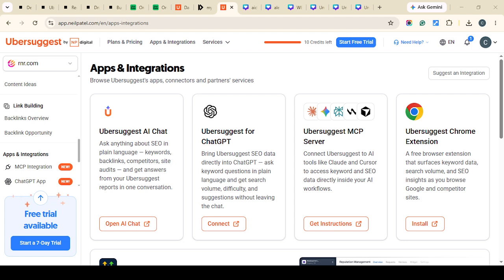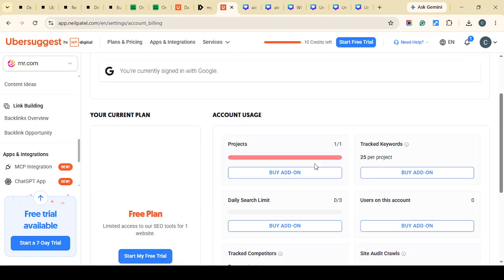How to start and manage a 7 day premium trial on the Ubersuggest analytics portal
Google search is completely changing, which means your search engine optimization strategy has to evolve too! In this Ubersuggest tutorial, we explore Neil Patel's latest 2026 AI updates, specifically focusing on the new AI Brand Visibility report and AI Keyword Overview feature. Learn how to track your brand visibility percentage across AI search engines, discover the exact prompts users are using that mention your brand, and spy on competitor visibility inside generative search results. We also walk through how to use predictive analytics to target emerging low-competition keywords before they blow up. Watch this step-by-step digital marketing walkthrough to stay ahead of the curve and keep your organic traffic growing this year!